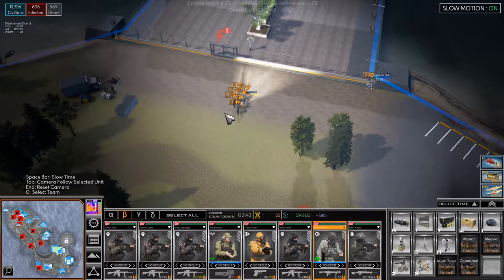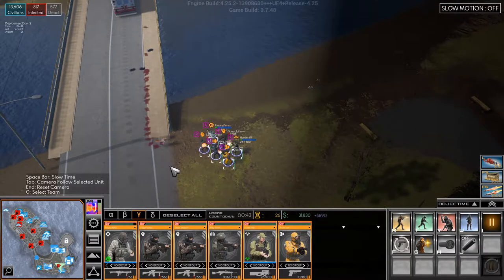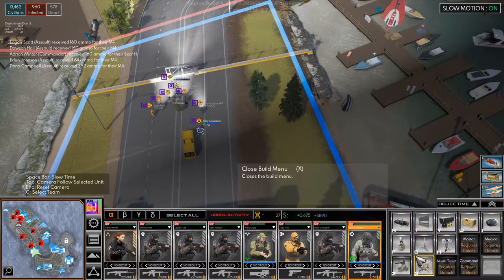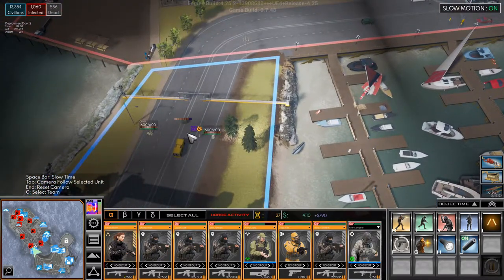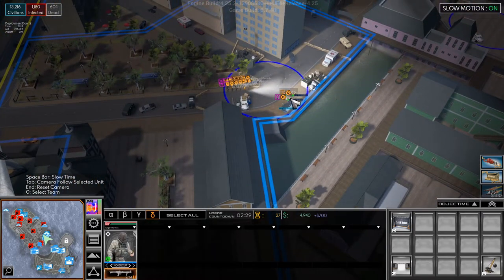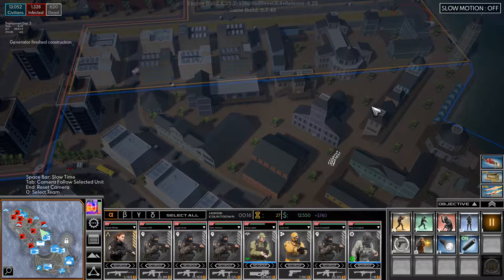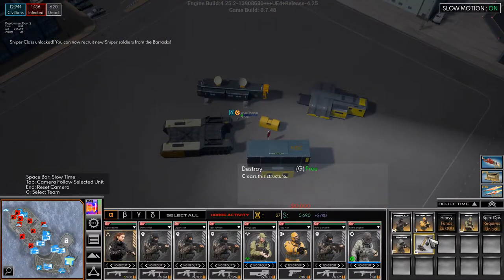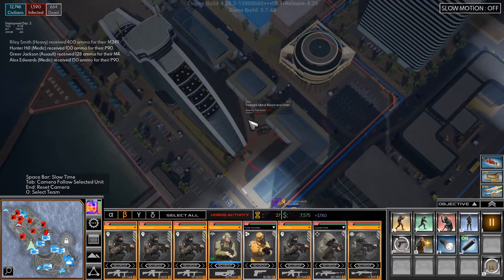Lets Play Cepheus Protocol Season 5 Ep3 | Pushing forward with casualties